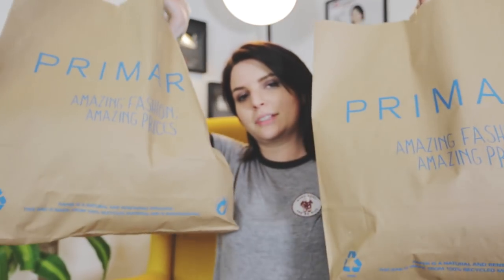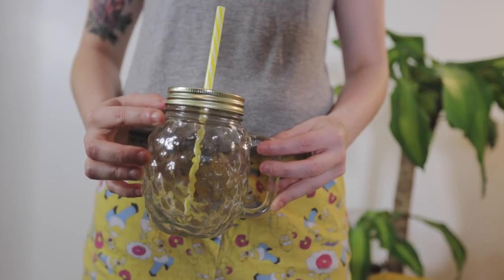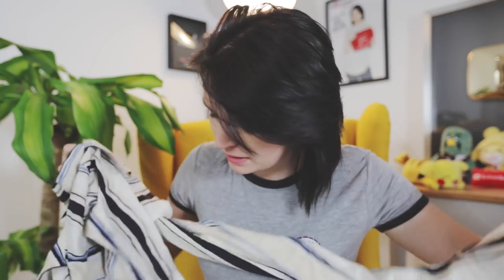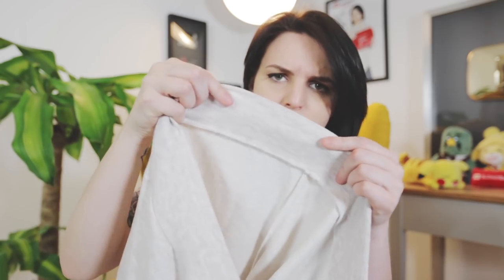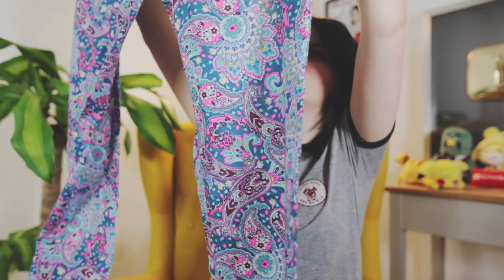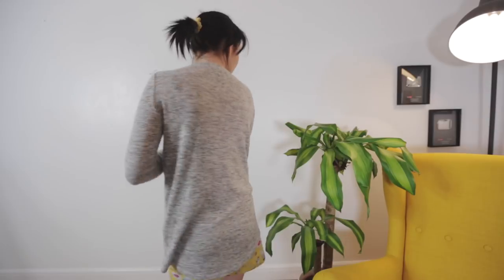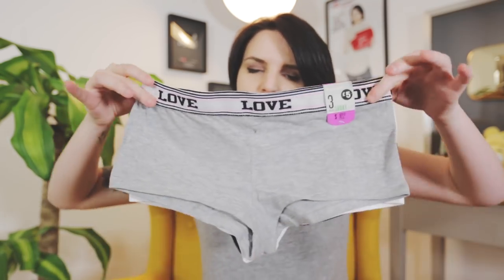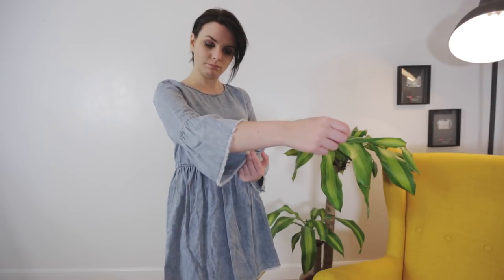Primark Sleepwear Try On Haul!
I found a gift card that I'd forgotten about and finally updated my sleepwear! Been wearing the same few pieces for years so it's nice to be kitted out in something new!